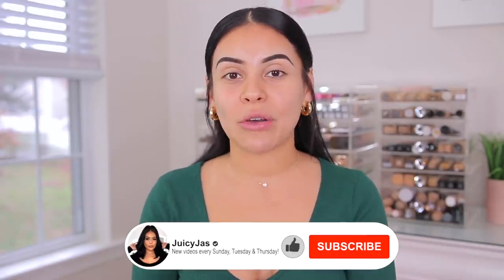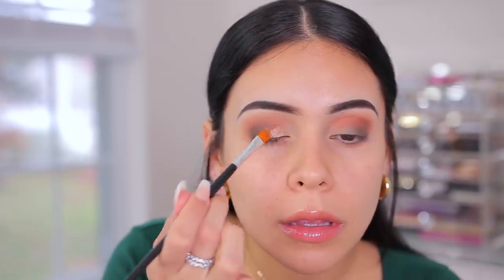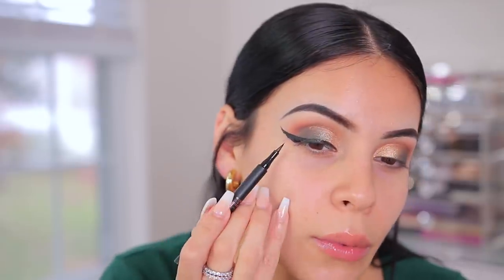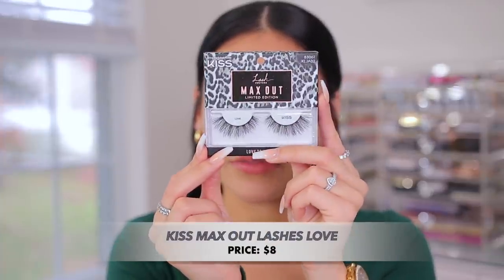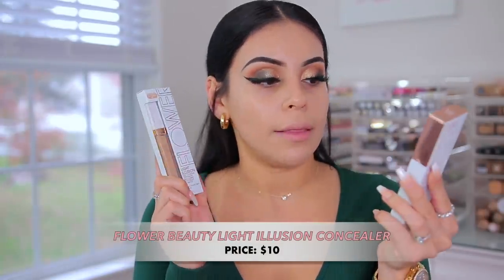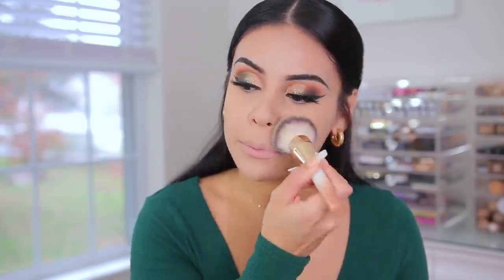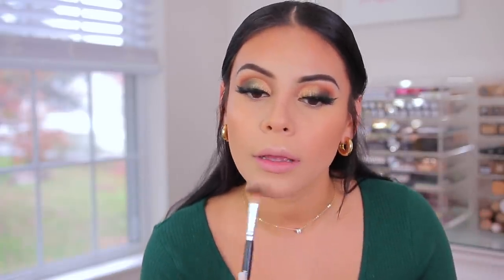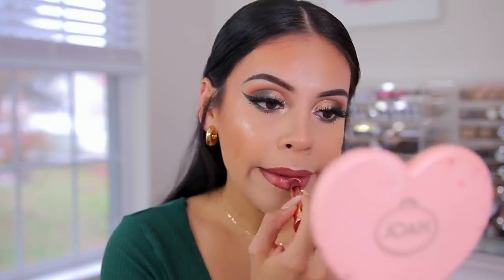NEW DRUGSTORE MAKEUP TESTED: FULL FACE OF FIRST IMPRESSIONS *amazing affordable makeup*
EYES:
- Essence Hallo Berlin Eyeshadow Palette
- Essence Lash Princess Mascara
- Milani Stay Put Eyeliner | Moss Boss
- Kiss Max Out Lashes | Love
- Flower Beauty Forever Wear Winged Liner
- Flower Beauty Brow Gel

FACE:
- XX Revolution Cloud Primer
- Flower Beauty Serum Foundation
- Flower Beauty Light illusion Concealer
- ELF Halo Glow Setting Powder | Light
- I Heart Revolution Coffee Bronzer | Late
- Milani Baked Blush | Sunrise Serenita
- Hard Candy Just Glow Highlighter Duo (can’t find online)
- PPalladio 4Ever Ever Makeup Setting Spray Long Lasting Dewy Finish

LIPS:
- NYX Slide On Glide On Pencil | Beyond Nude
- Flower Beauty Lipstick | Blossom
- Milani Fruit Fetish Pumpkin Spice Lip Balm

- Body Suit: Amazon (runs small I recommend sizing up!)
- Earrings + Necklace: Miranda Frye

💖 FAQ'S
-- Editing Program I Use: iMovie (you can download it if you have a MacBook)

xoxo,

Jasmine ♡ | JuicyJas